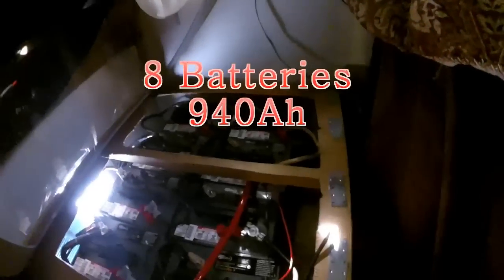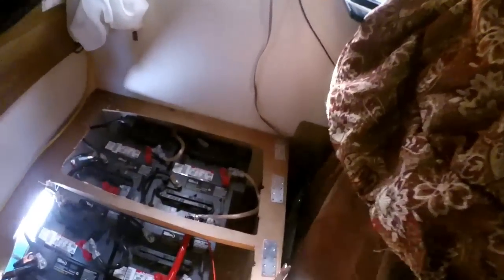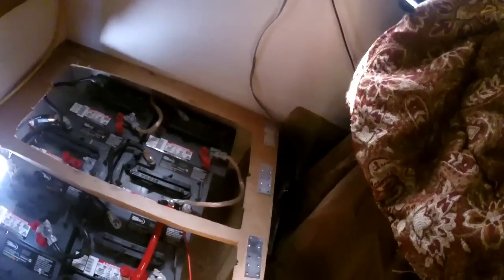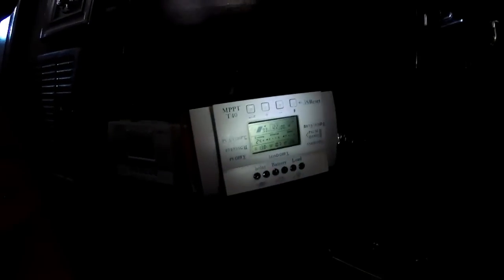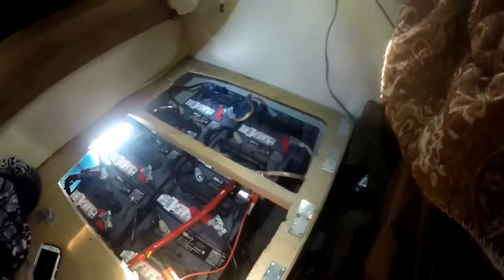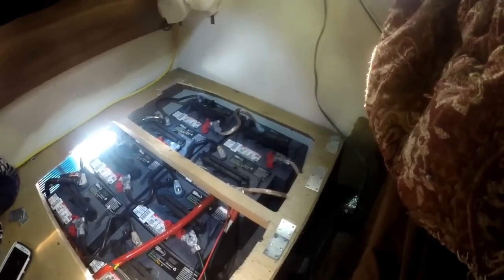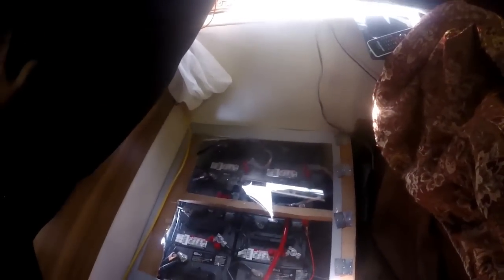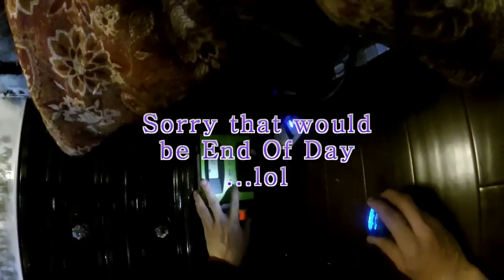Mppt Charge Controller, Large Battery Bank & Loose Wire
Solar problem woke up to find on of my MPPT Charge Controllers was not on... So I had to do a wire check. Found the problem. Also an  quick over view of my rear battery bank.